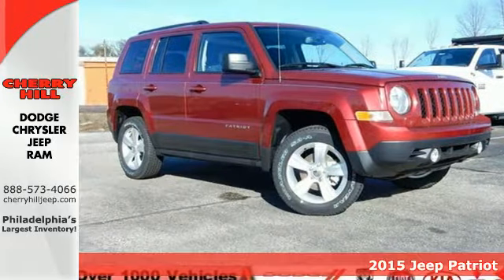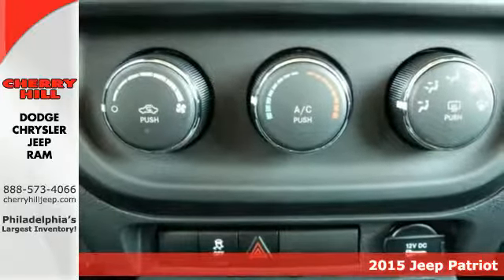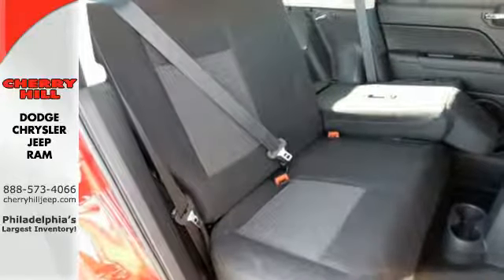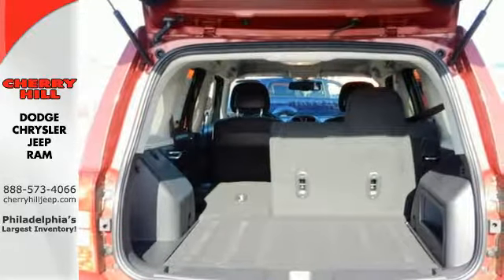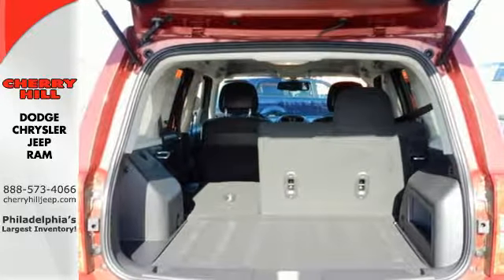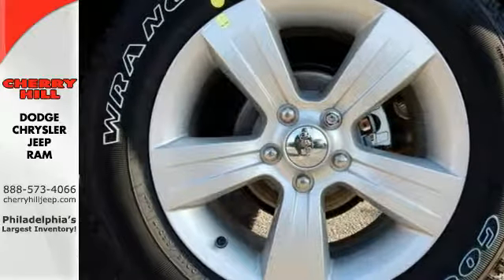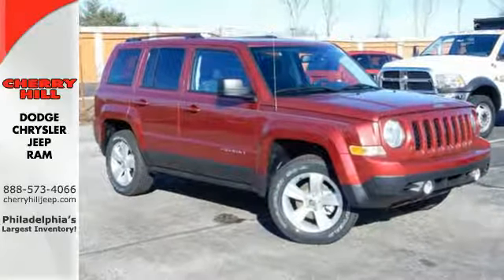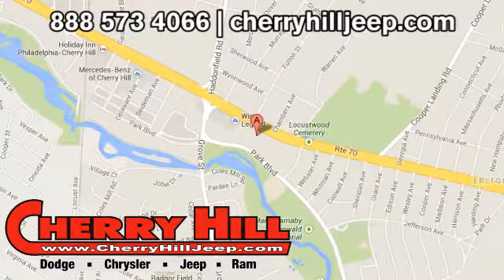2015 Jeep Patriot Philadelphia PA Cherry Hill, NJ #239686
Year: 2015
Make: Jeep
Model: Patriot
Engine: 4 Cyl. 2.4 L
Color: Deep Cherry Red Crystal Pearlcoat
Stock #: 239686
VIN: 1C4NJRBB4FD239686
4X4, MP3 Player, 27 MPG Highway, The 2015 Patriot has a body style that hearkens back to the Cherokee of the past but with a refreshingly modern twist. Geometric angles, bold fender flares, and body colored grille freshen up the look while maintaining the familiar Jeep look that people love. Available in three models: Sport, Latitude and Limited. The Sport and Latitude come standard with a 2.0-Liter, 4-Cylinder 158hp engine. The Limited comes standard with a 2.4-liter, 4-Cylinder engine with 172hp and is an option for other models. The Sport and Latitude come standard with a five-speed manual transmission with an option to get a 6-speed automatic. With the Limited, the automatic is standard and the manual is an option. All three models can be purchased in either 4x2 or 4x4 versions. However, with the 4x4, the standard engine is the 2.4-liter, and the Sport comes standard with a manual and the other 2 models come with the automatic. With the Patriot's fuel efficiency capabilities the best gas mileage is achieved with the 4x2 Sport or Latitude models with the 2.0-liter 4-Cylinder engine and manual transmission. It gives you an EPA estimated 23MPG City and 30MPG Highway. On the inside, you find a comfortable cabin that is easy to utilize and maintain. Standard on all models is an audio jack for your mobile devices. Not only do you get 53.5 cubic feet of room when the rear seats are folded down, in the Latitude and Limited models you get extra space with a standard front passenger seat that folds flat. For safety, it comes with six airbags, Anti-lock brakes, brake assist, stability control, electronic roll mitigation, and hill start assist.

Address:
1708 West Marlton Pike